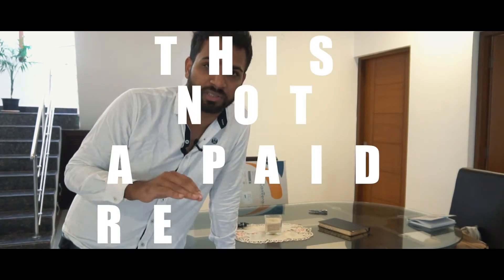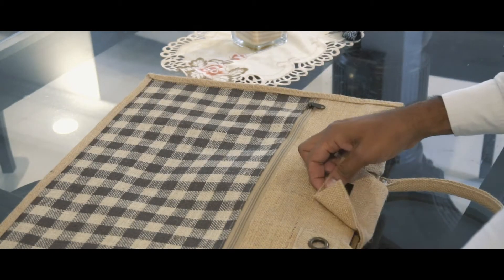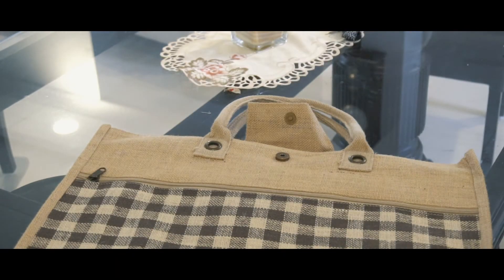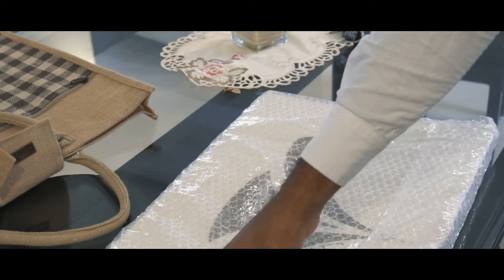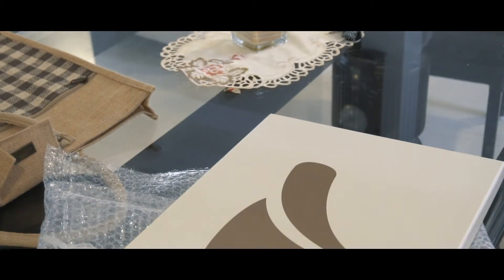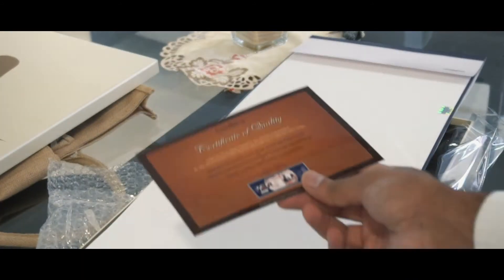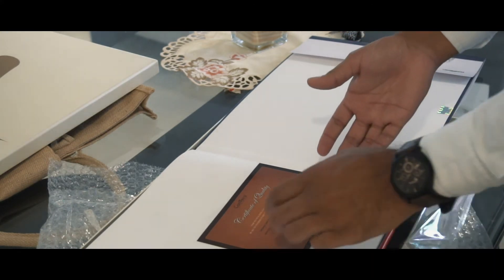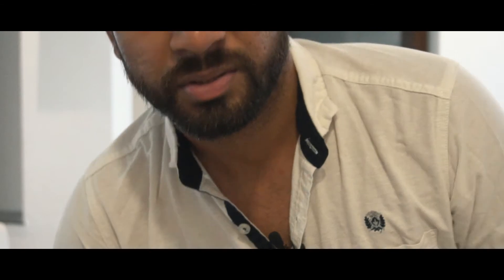Unboxing a Canvera Photobook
Connect with my Social